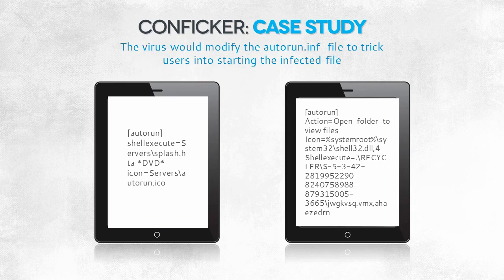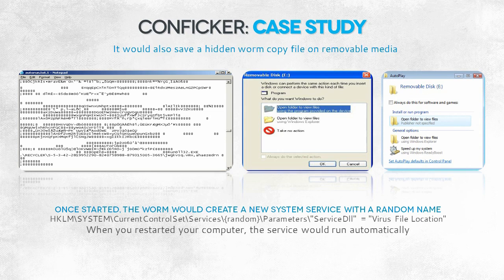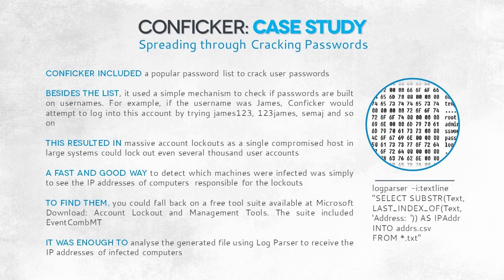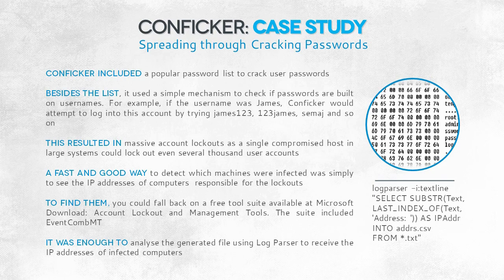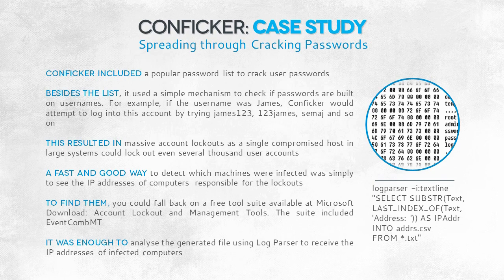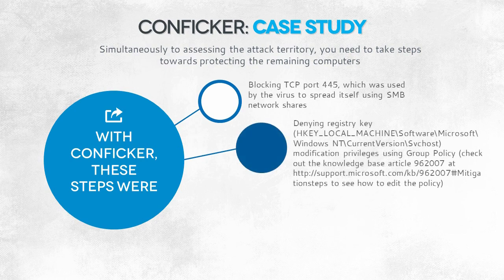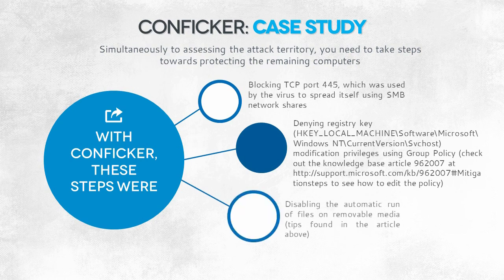74 CONFICKER CASE STUDY